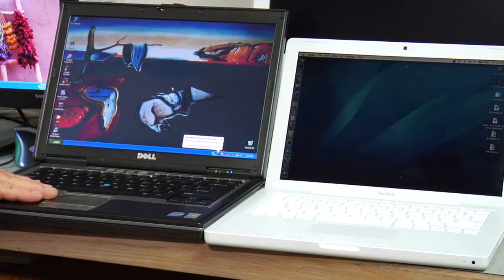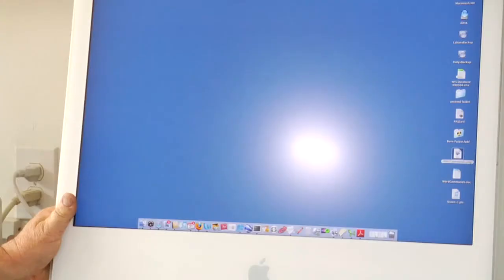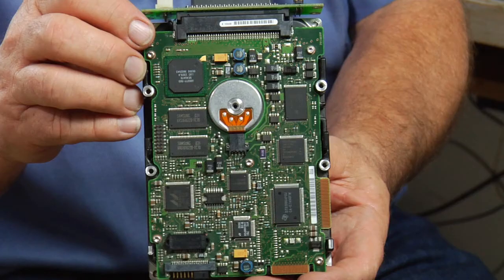Computers & Laptops : What Should You Look for When Buying a Computer?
When buying a computer, look for a large display screen, a large hard drive, an up-to-date processor, lots of RAM space and a quick display video card. Look for updated characteristics when shopping for a computer with information from a certified computer technician in this free video on computers.